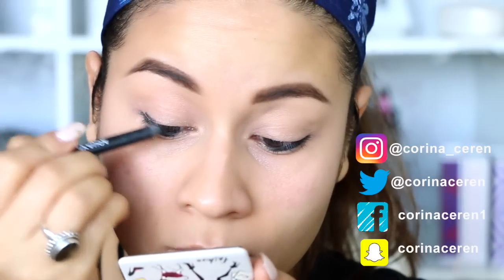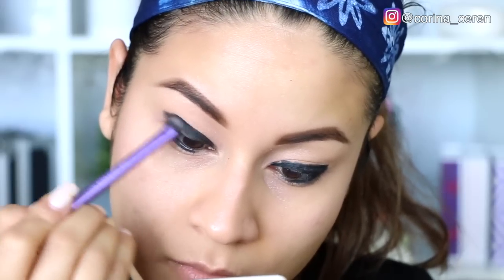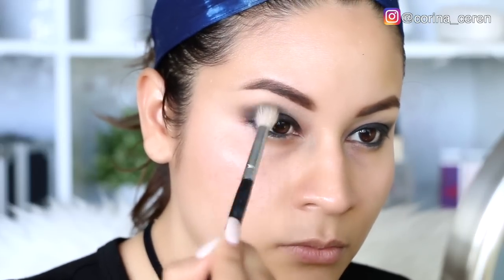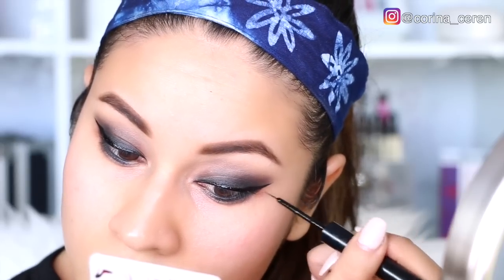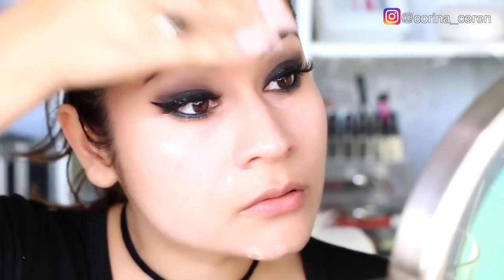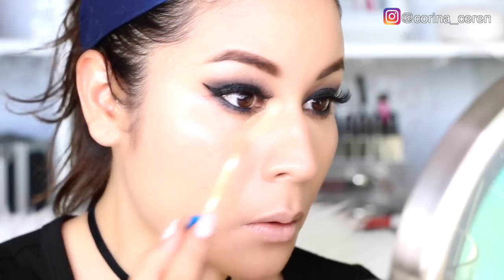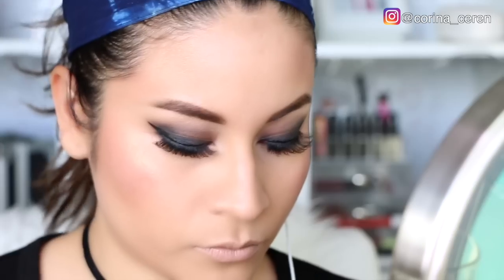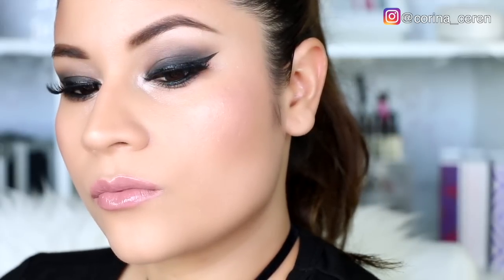OJOS AHUMADOS FÁCIL Y RÁPIDO EN 3 MINUTOS!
Aprende como maquillar los ojos paso a paso al estilo ojos ahumados. En menos de 5 minutos lograrás tener un smokey eye perfecto.

Este look de ojos ahumados es perfecto para toda ocasión, ya se para una noche de fiesta un coctel o simplemente para salir con tus amigas.

MAKEUP FOREVER WATERPROOF EYELINER

REALTECHNIQUES BRUSH

MAKEUP GEEK EYESHADOW

ROO FACED COSMETICSLIQUID ART EYELINER

NYX EYELINER

VEGAS NAY SHINING STAR FAKE EYELASHES

CREMA DREAM FRESH BB MAYBELLINE NEY YORK

MAYBELLINE BETTER SKIN CONCEALER + CORRECTOR

PIXI BY PETRA PALETTE

PIXI BY PETRA FRESH FACE ROSE

NARS SNIA TERCIOPELO LIP GLIDE

El smokey eye o ojos ahumados es un de esos maquillajes que lucen lindisimo en cualquier persona.

❤ Dale manita arriba si quieres ver más vídeos así ❤

En mi canal encontrarás vídeo de maquillajes naturales, maquillajes para principiantes, tratamientos para el cabello, maquillaje de ojos ahumados, maquillaje para fiestas, looks faciles y rapidos para el día, tutoriales para principiantes, smokey eyes facil y rápido y mucho más

Besos,
Cory